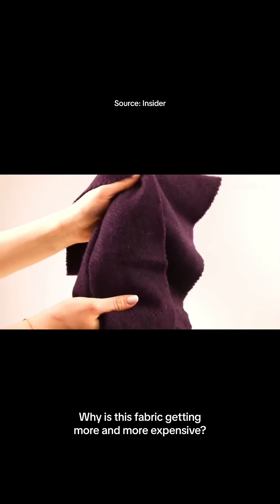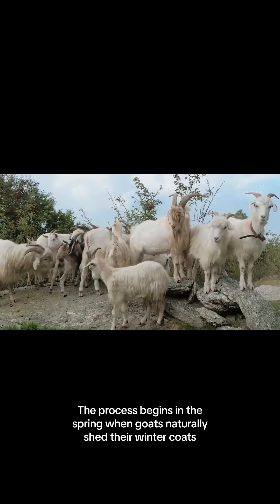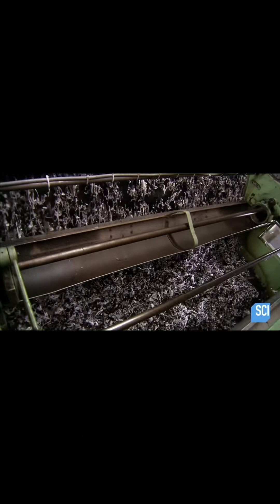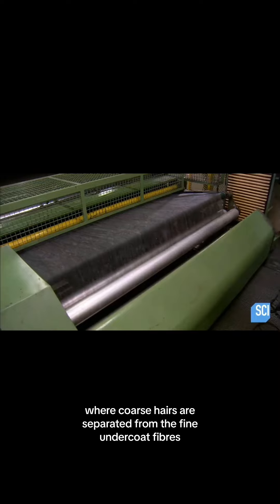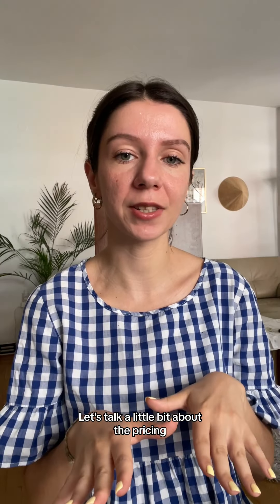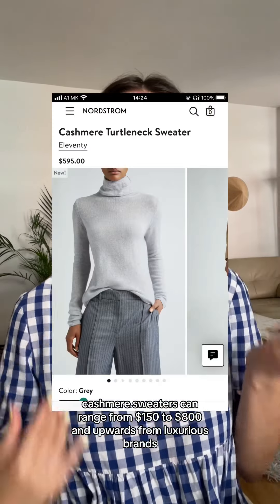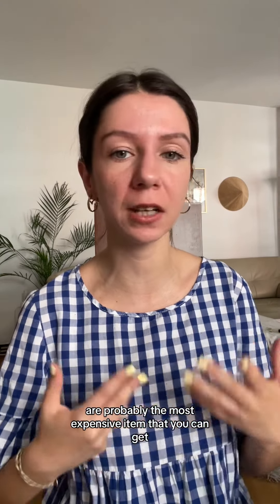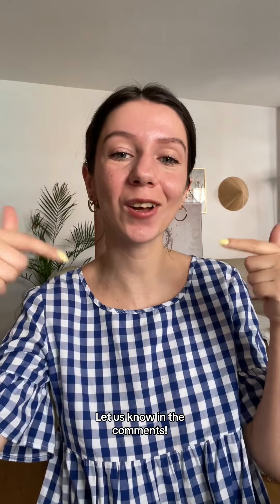Everything You Need To Know About Cashmere!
Shop cashmere pieces, made according to your measurements now at bastetnoir.com